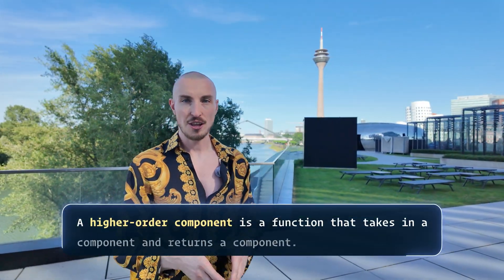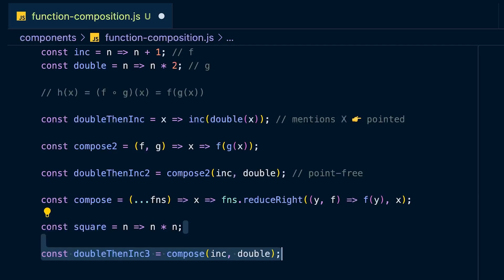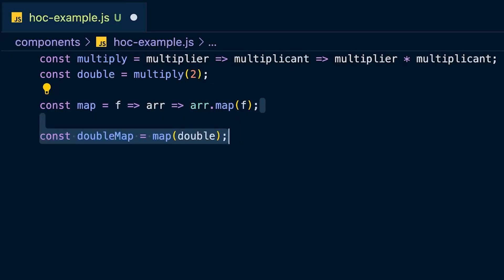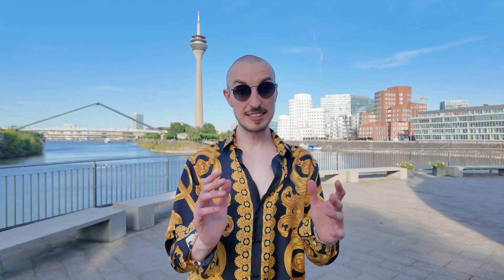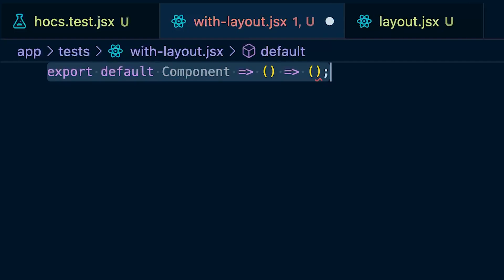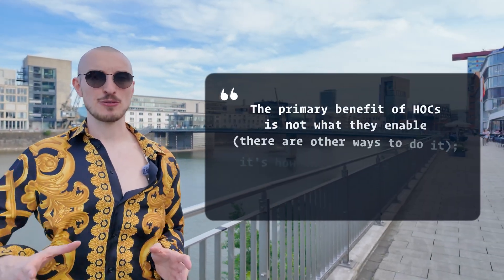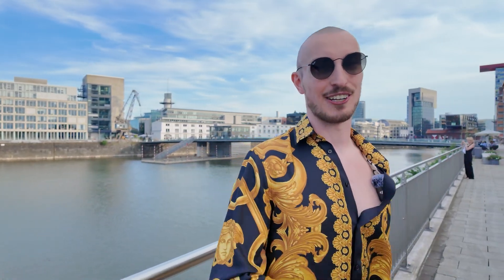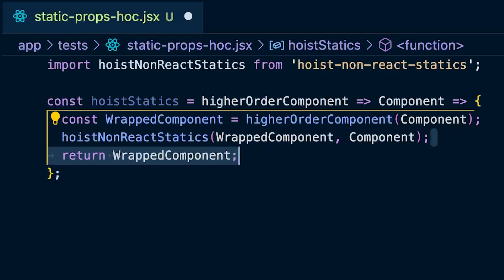Higher-Order Components Are Misunderstood In React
Want to hire a senior React developer? now!
If you’re expanding your team and need to hire React developers book your free discovery call today!

What are higher-order components in React? How do you use higher-order components?

In this tutorial, you're going to learn the definition of React higher-order components. This guide shows you React HOC use-cases and real-world examples for higher-order components in React.

👋 If you’re new to my channel, my name is Jan Hesters. I’m the CTO of ReactSquad.io. It’s a marketplace of vetted senior React developers for SaaS companies. We provide developers to dozens of companies, including some in the Fortune 500.

CHAPTERS:
00:00 Higher-order components definition
01:06 Function composition
05:51 Why do higher-order components exist?
06:10 Higher-order components by example
07:43 Why higher-order components?
08:03 Making your HOC useful
11:28 HOCs & abstraction
12:40 Configuring higher-order components
14:04 When to use higher-order components
14:23 Higher-order component real-world example
16:08 Higher-order component composition